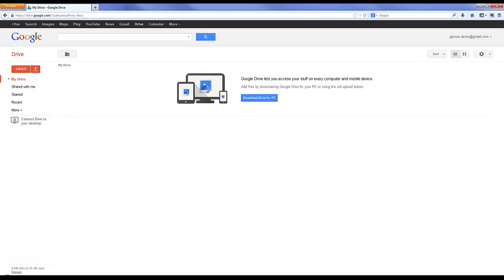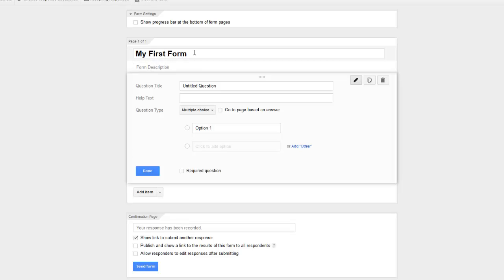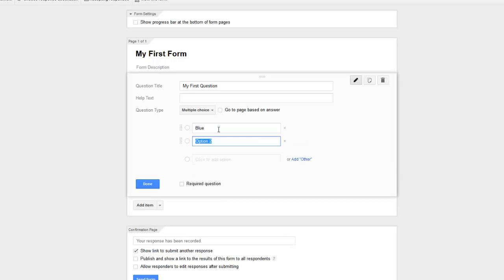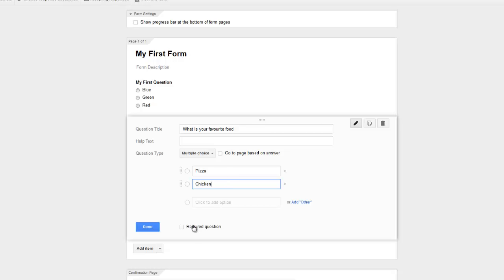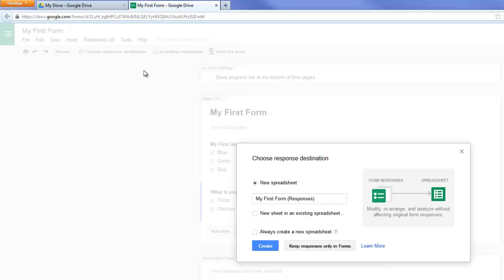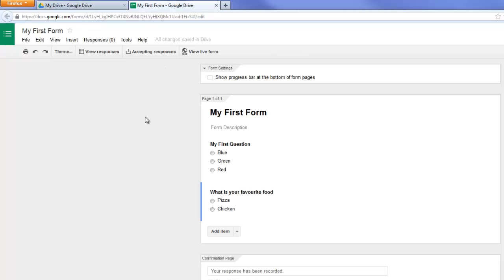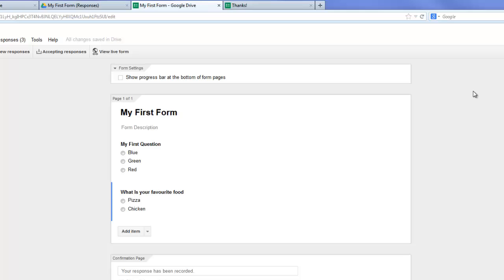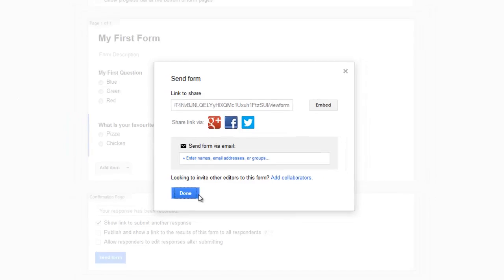How to Create a Google Survey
A very simple and easy to understand tutorial on How to Create a Google Survey.
p: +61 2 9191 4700
t: @Genroe